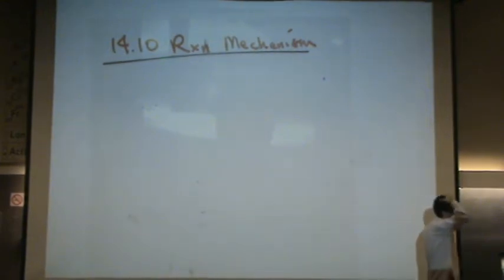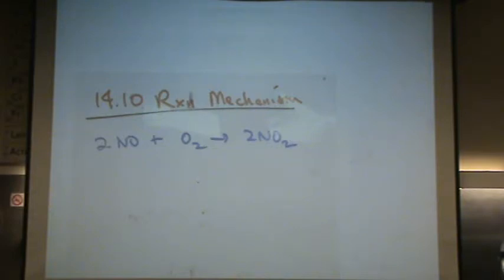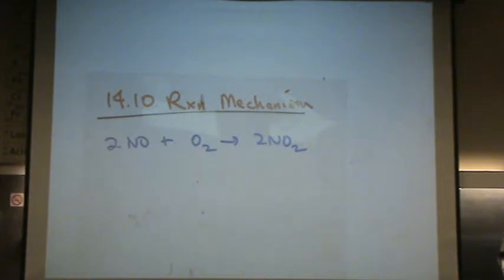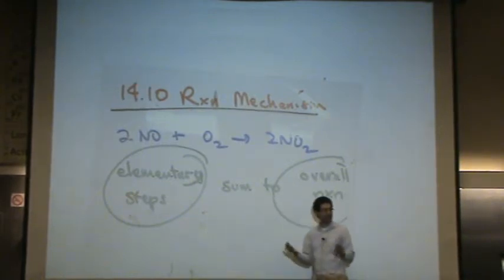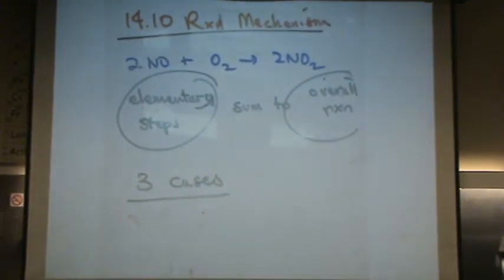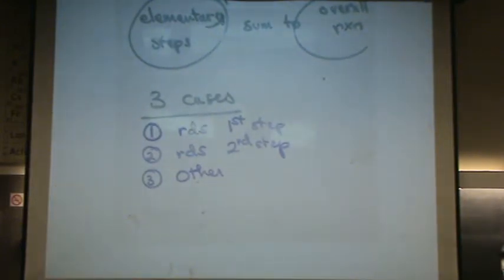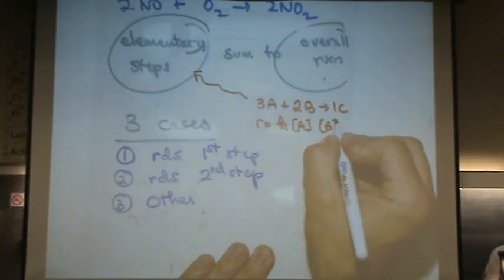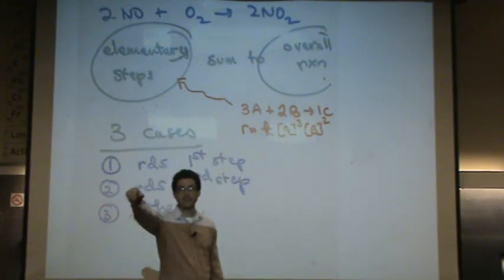Rxn Mech Intro.mpg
Introduction to the concept of reaction mechanisms.